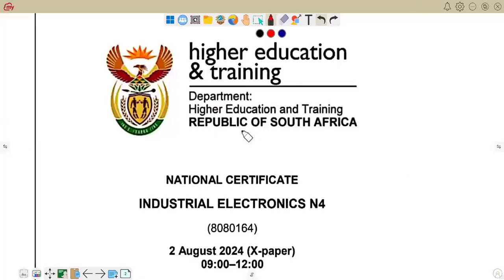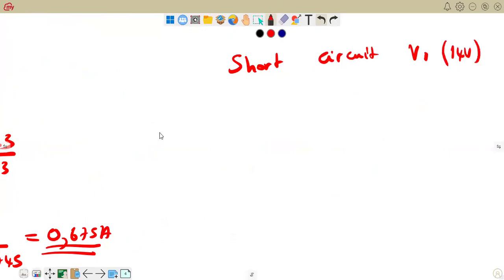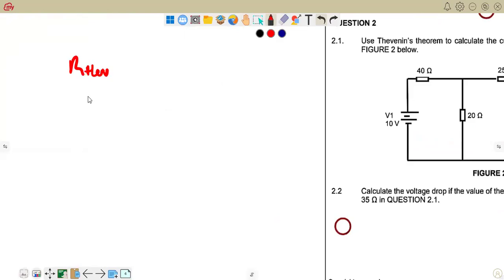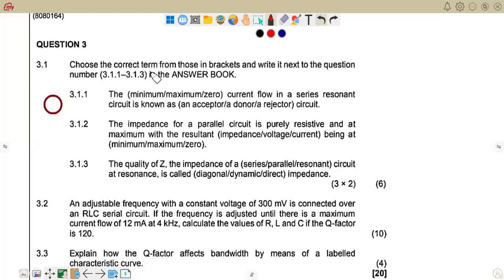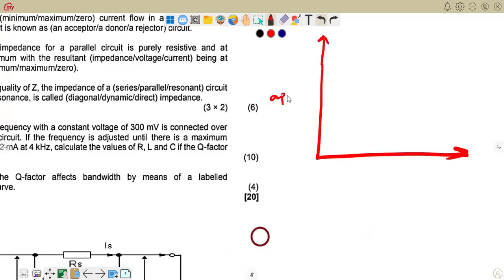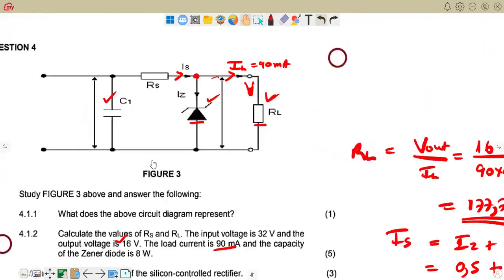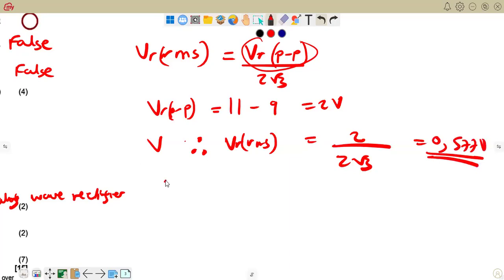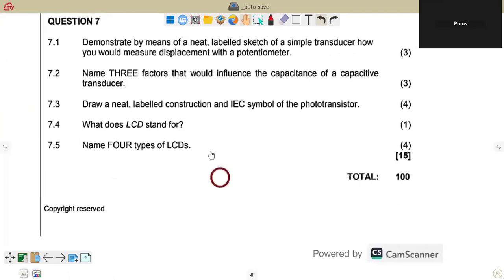INDUSTRIAL ELECTRONICS N4 AUGUST 2024 FULL MEMO REVISION